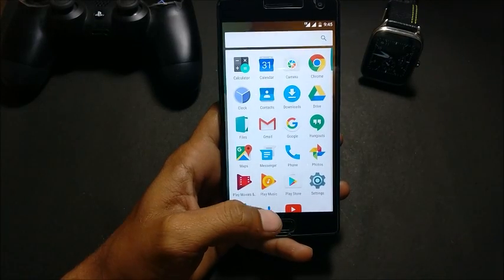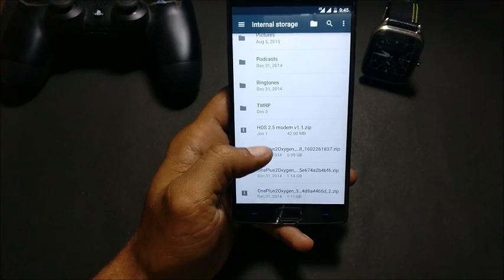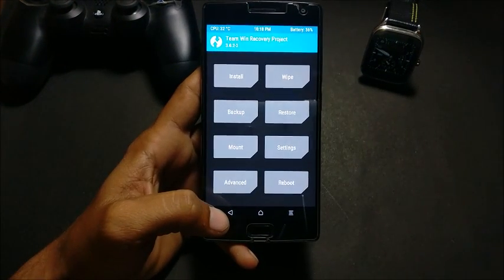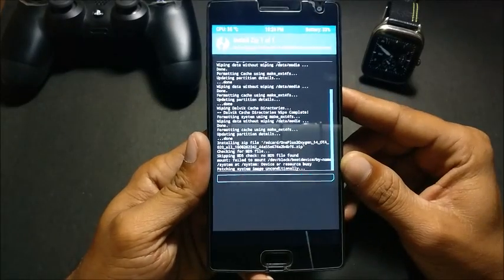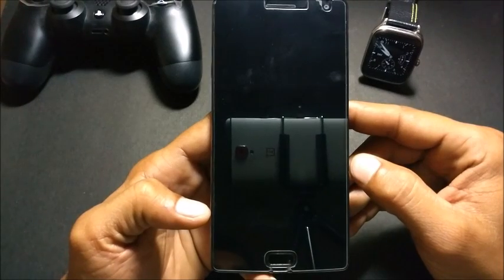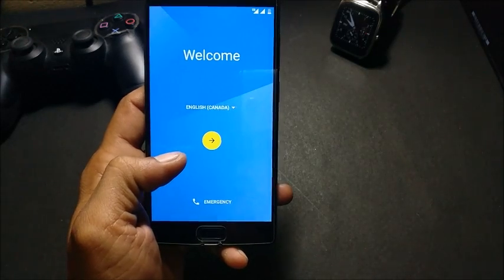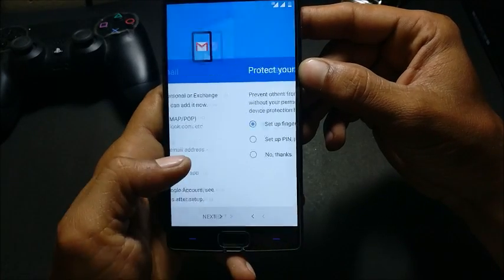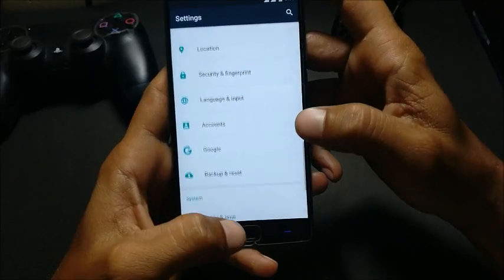How TO : Revert back to Oxygen OS after Flashing HYDROGEN OS V2.5.1 (Network issue Solved) [100%]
This video wil help you guys downgrade back to Oxygen os without any network issues.
If you guys are on hydrogen OS just download the OOS 3.1 and flash it than just follow the video and flash modem

Links:
Oxygen os 3.1